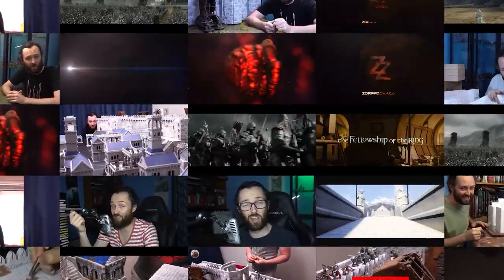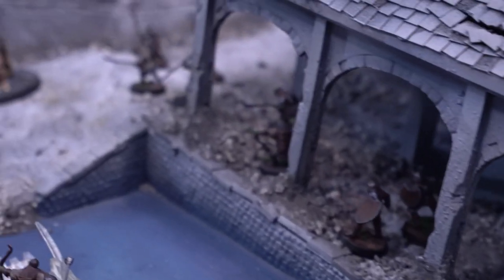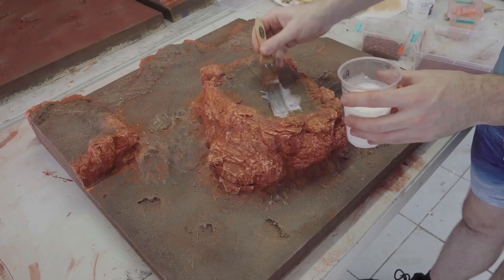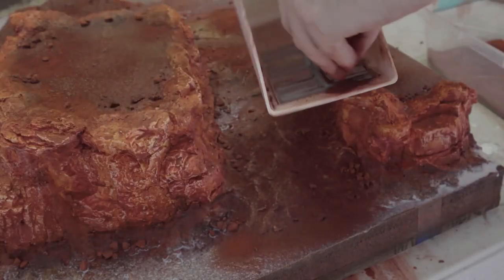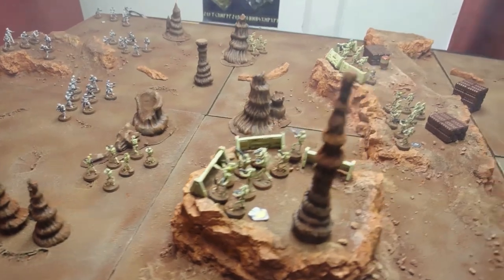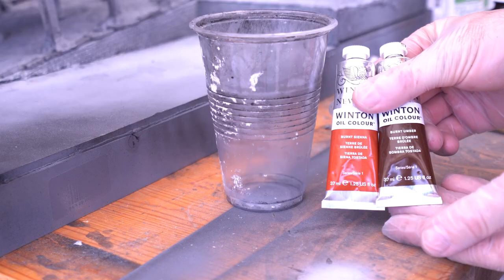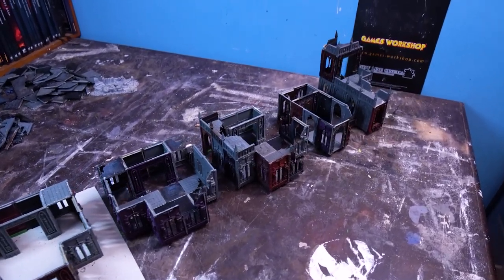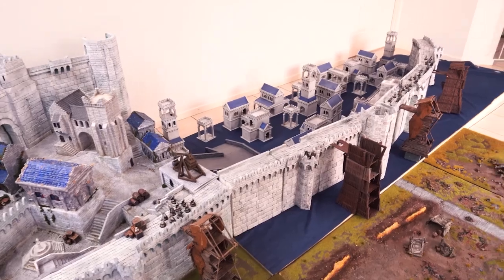Become a scenery GOD with these 10 MUST KNOW Warhammer Terrain Techniques for tabletop dioramas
Minas Tirith, it is here the hammer stroke will fall hardest. Sauron's labour of war is long prepared, and he now unleashes his full might on this bastion of the men of the west. This wargaming scenery and terrain how to make guide explores the mighty city of Minas Tirith perfect for getting you ready for our new Middle Earth Campaign, 'Minas Tirith in Flames'. Lord of the Rings Warhammer is BACK BABY!